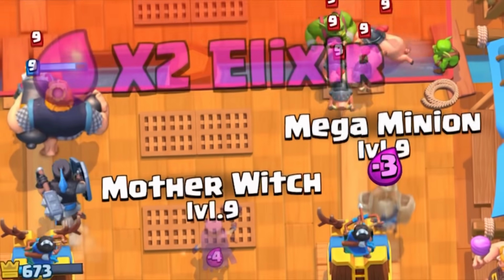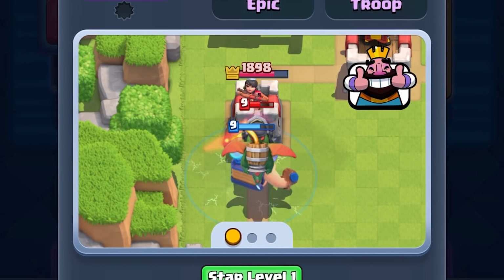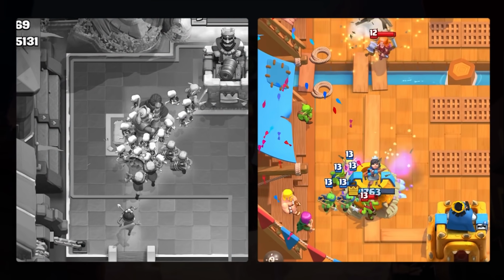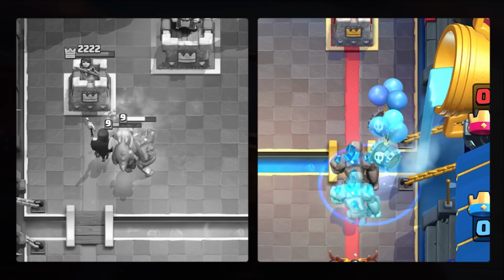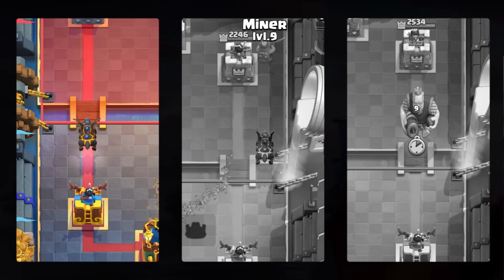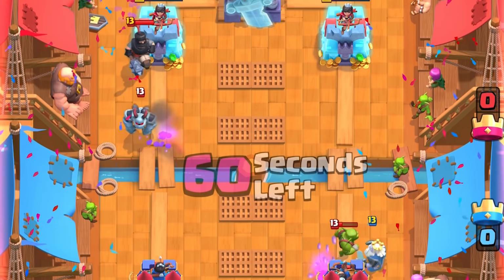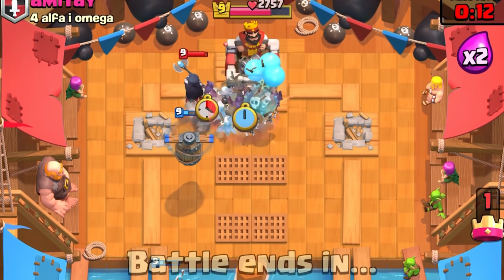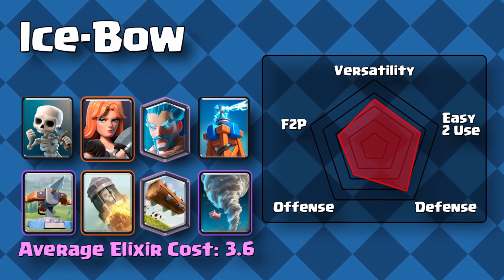How to Play EVERY Win Condition in Clash Royale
Legendaray showcases a guide on how to play every single win condition in Clash Royale! From the Goblin Drill to the Electro Giant, the best decks for each win conditions are also shown. Enjoy!